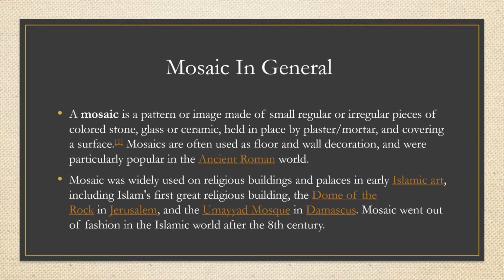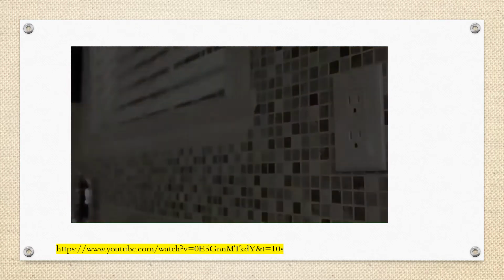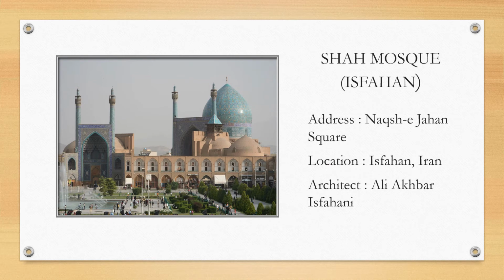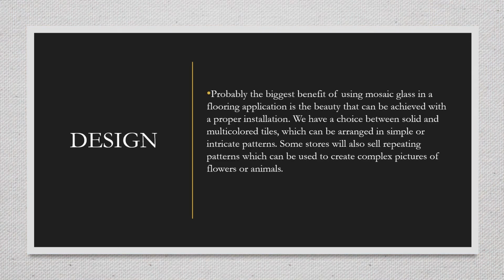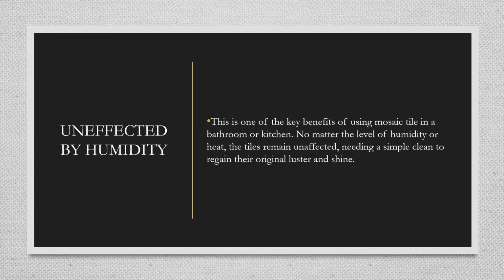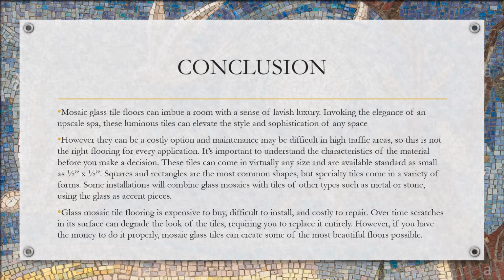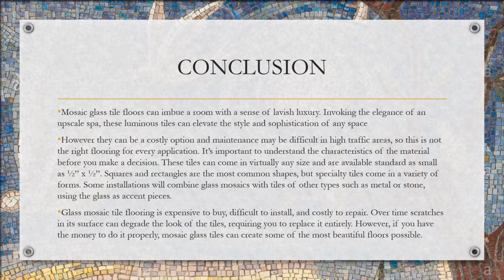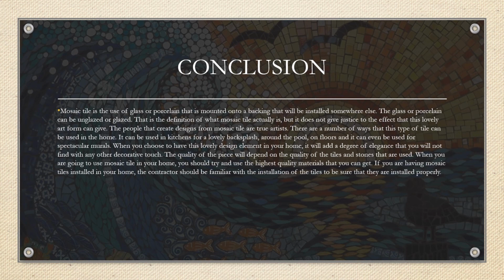THE MATERIAL PRESENTATION (BCM)